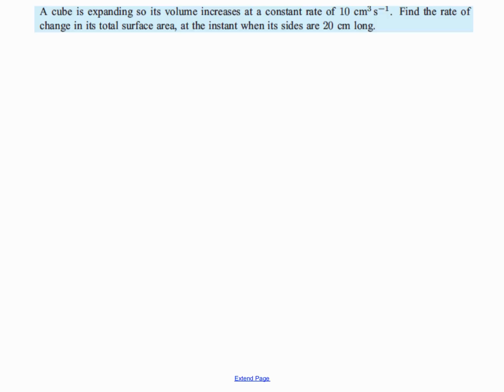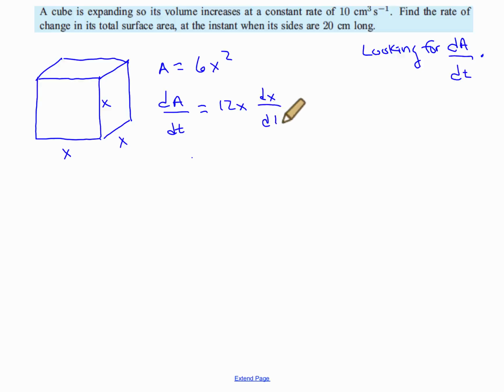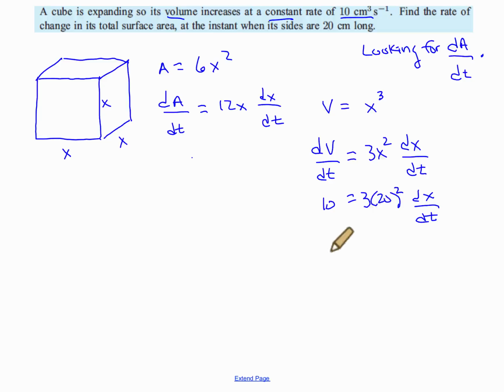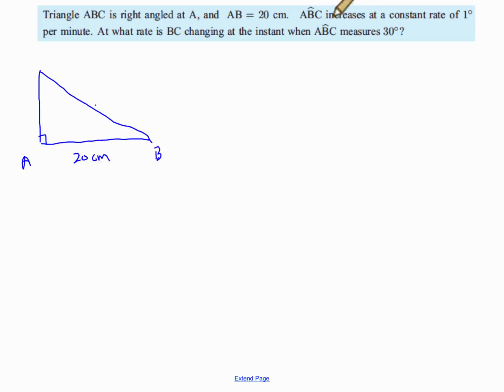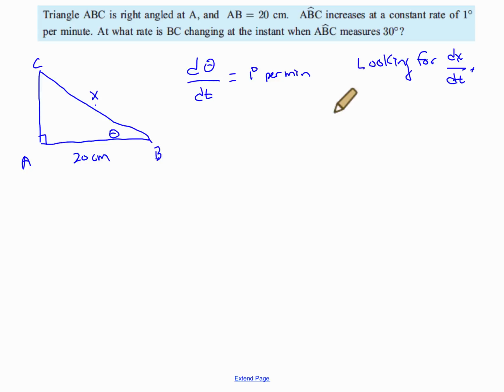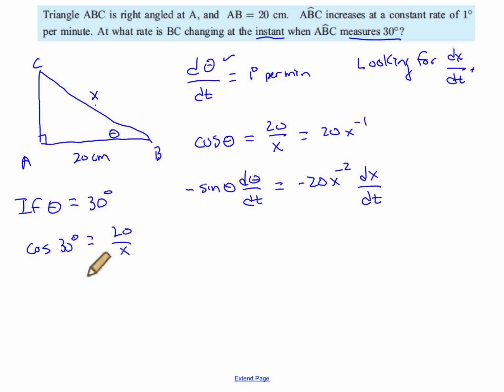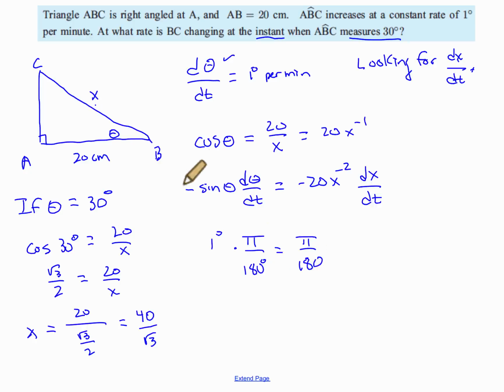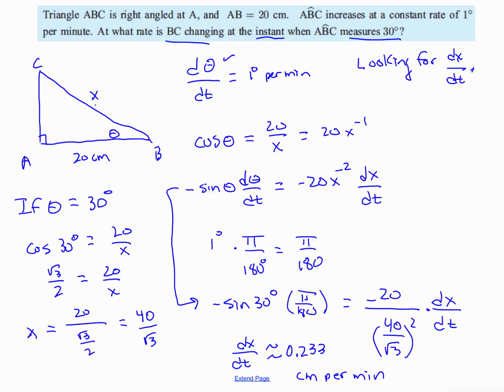Related Rates P2